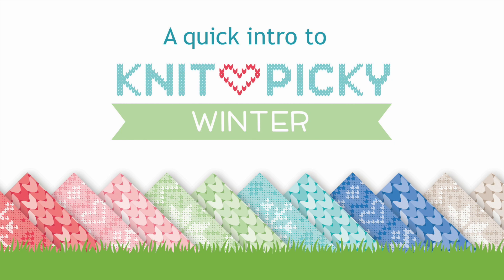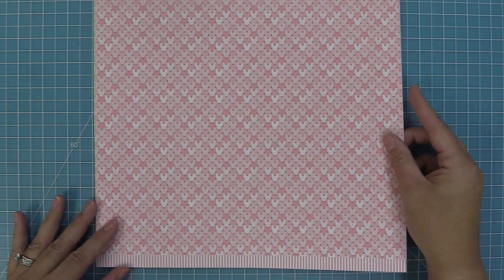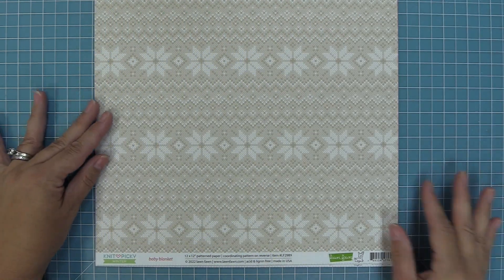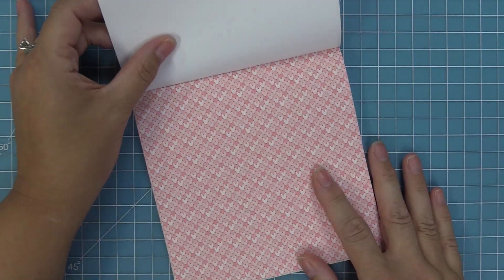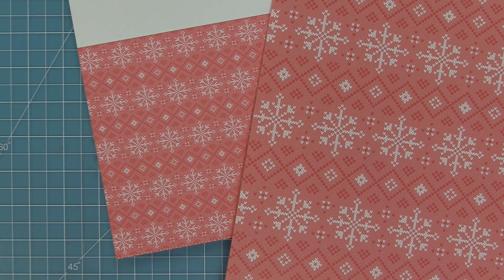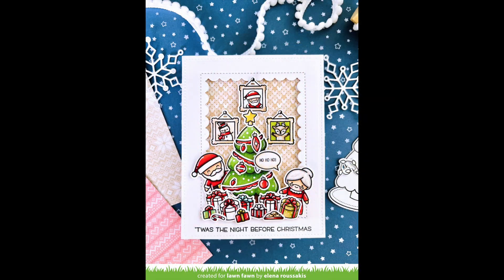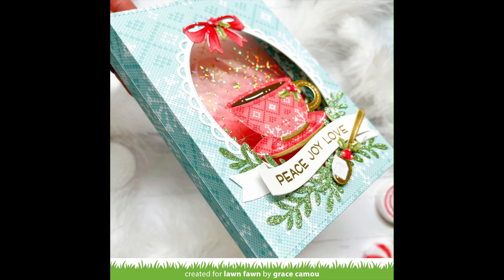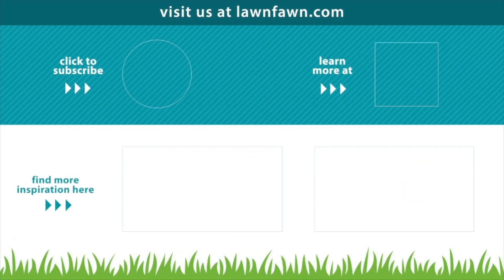Intro to Knit Picky Winter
to see our products, more ideas and inspiration! In this video, Lawn Fawn owner Kelly Marie Alvarez introduces our new paper collection Knit Picky Winter! She will share some amazing projects by the Design Team too!